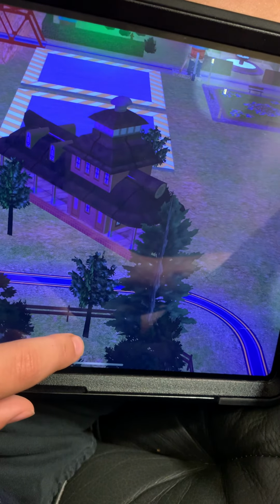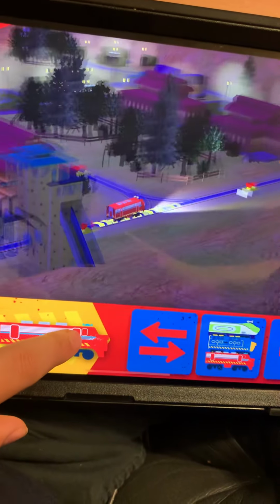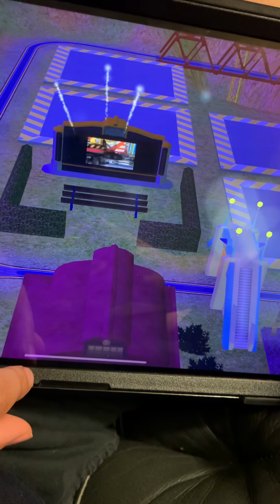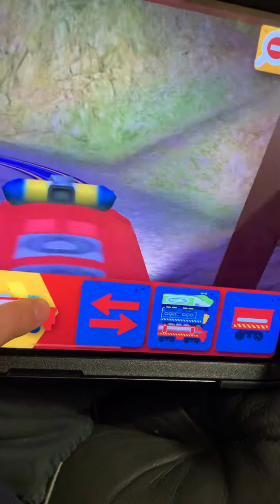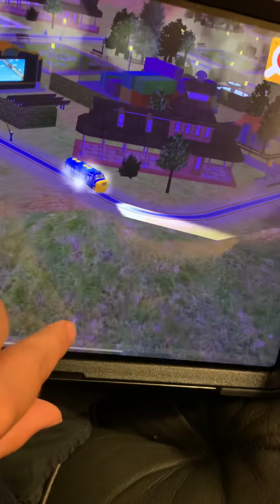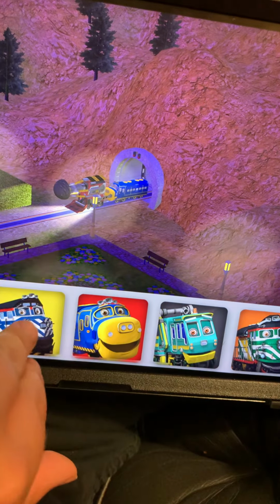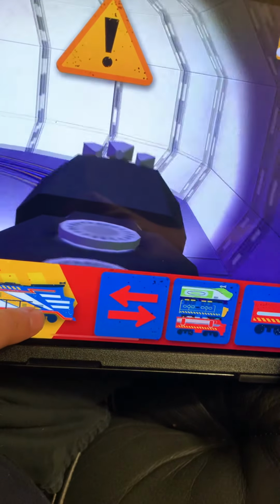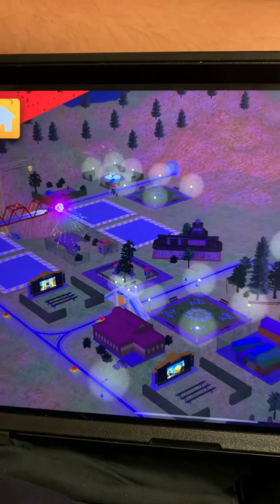Playing chuggington I A train 🚂